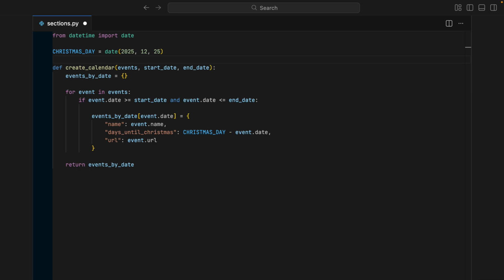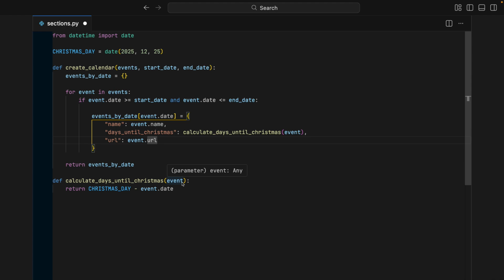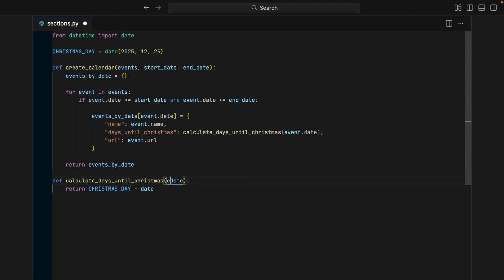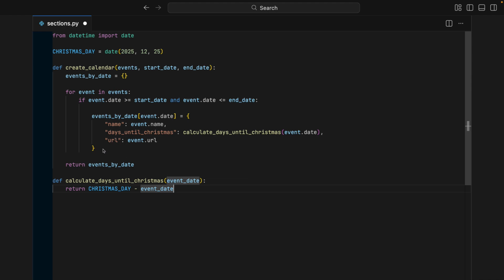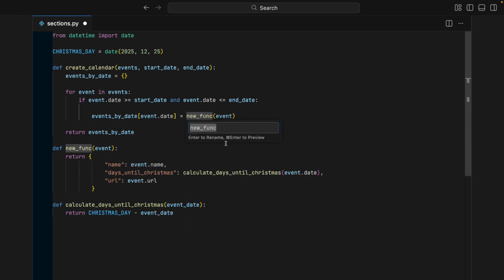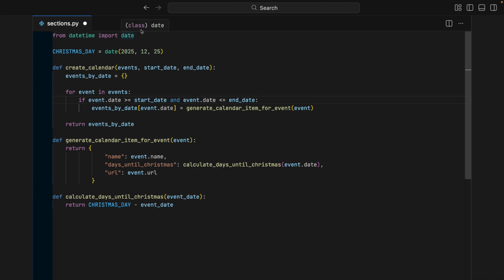Advent of Refactoring #3 - Extracting Functions